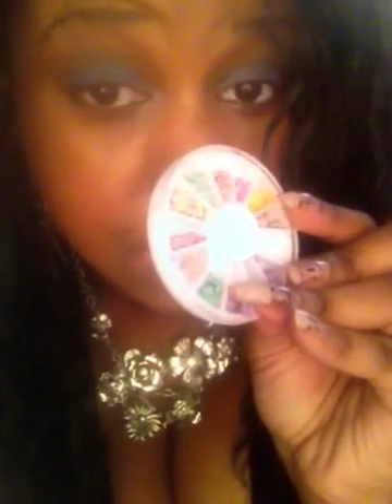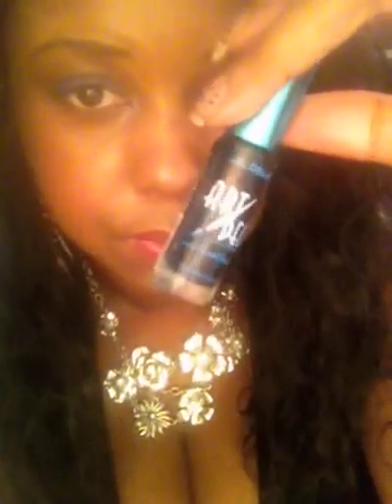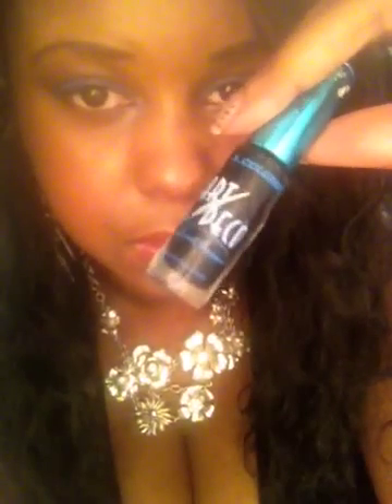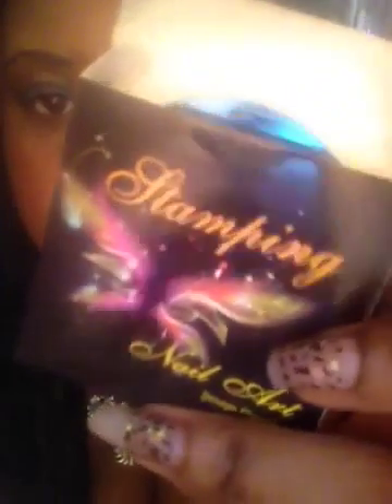ALL ABOUT NAIL ART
How to do easy stylish nail art how to get fancy nails. In this video i share my tips and tricks to get beautiful designs for pedicures and manicures! I will teach you about Fimo, Caviar nails, Nail stickers, dotting tools, Nail stamping, Konad, French tip nails and more! You can purchase nail art stuff off of Ebay. Having pretty nails is easy! No need to go to pricy salons.  I even do my own gel nails using the stuff i bought off Ebay
I post daily treasures and haul stuff on those sites as well!

Stop paying lots of money to get your nails done, you can get amazing manicures and pedicures for almost free! its so cheap and inexpensive when you learn how to do it yourself. yes you can have fancy manicures and pedicures for almost free!